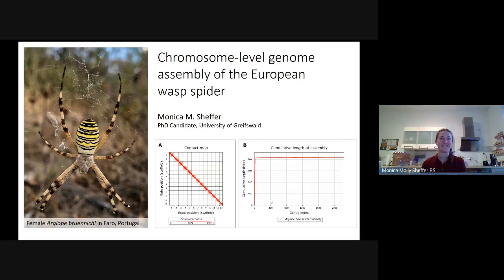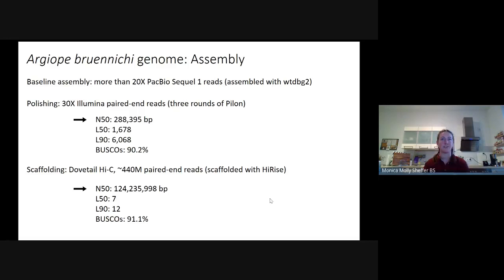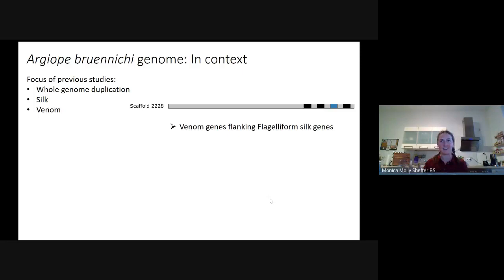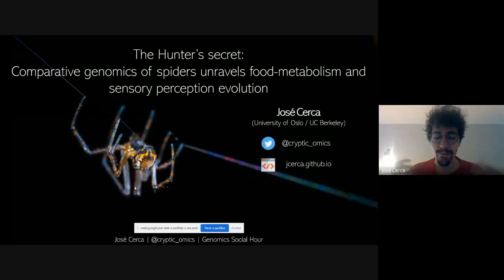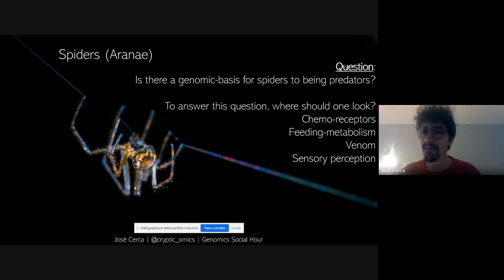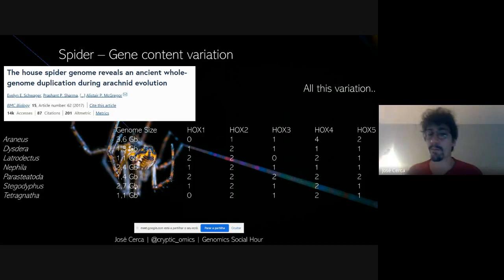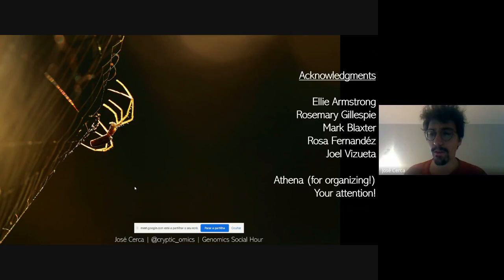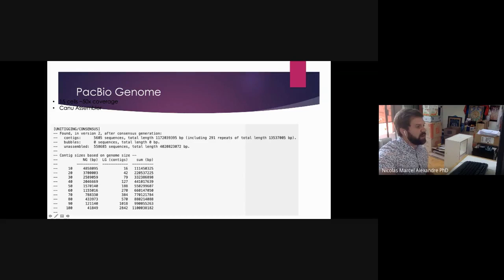Genomic Social Hour #6: Long-Read Sequencing & Chromosome-Level Genomes | CA Academy of Sciences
GSH6 Speakers:
• Monica Sheffer (U Greifswald, PhD Student): "PacBio&HiC Genome of Wasp Spider"
• José Cerca (UCB, Postdoc): "Spider Genome Evolution"
• Nicolas Alexandre (UCB, PhD student): "Genomic Architecture of Bill Shape in a Hummingbird Population"

The "Genomic Social Hour" Series is organized by Dr. Athena Lam, Assistant Director of the Center for Comparative Genomics (CCG) at the California Academy of Sciences.